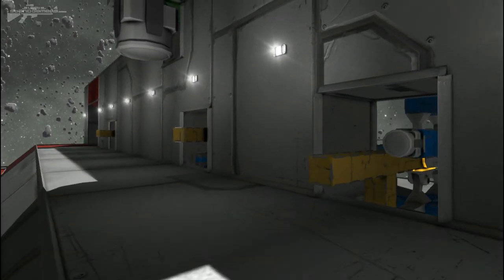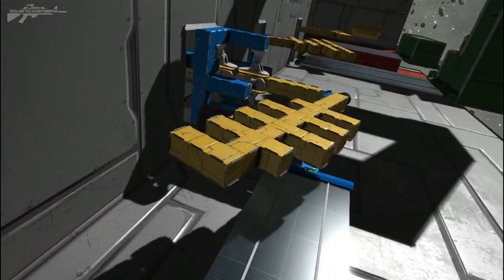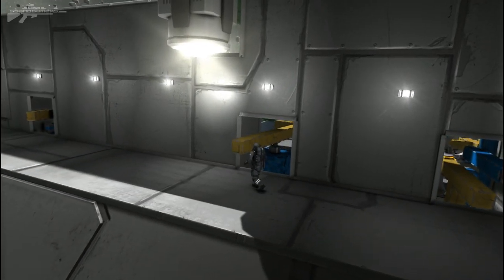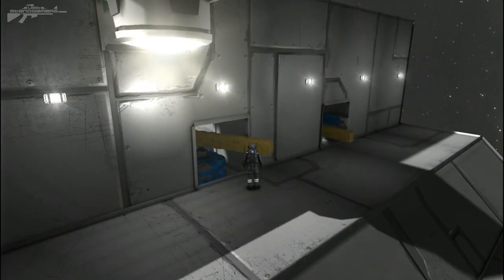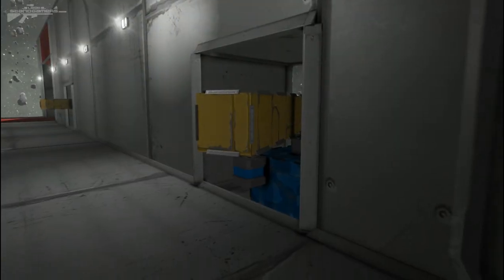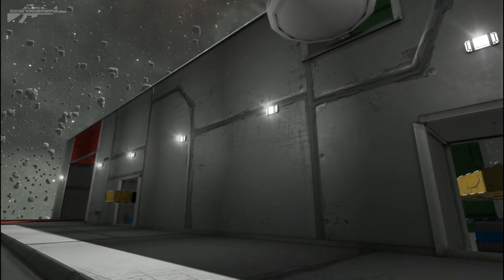Space Engineers - Buttons,Switches and Levers Concept ?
After building a number of buttons,switches and levers I searched the workshop to see what others have created an found this little map demonstrating some interesting ideas.

Space Engineer is like a mixture between Minecraft and Kerbal Space Program. The game is in pre-alpha and will be released on steam at some point in the future. ore